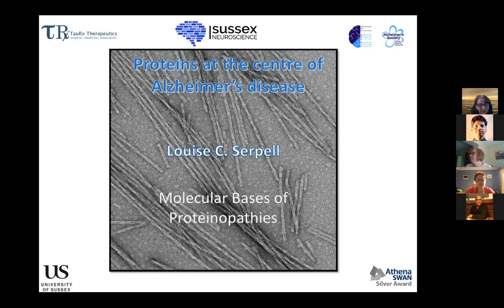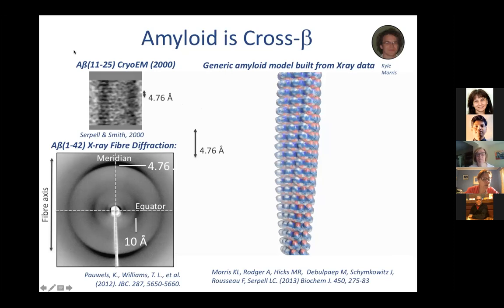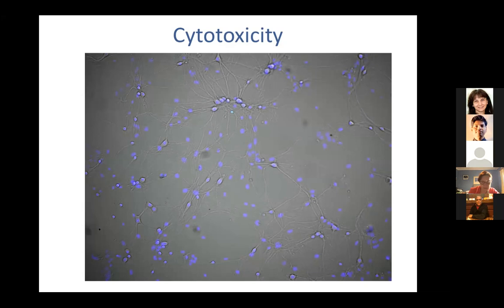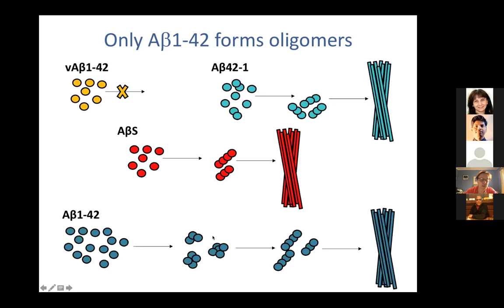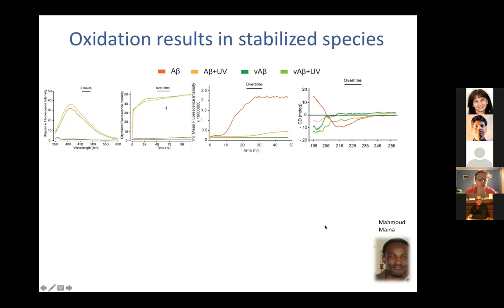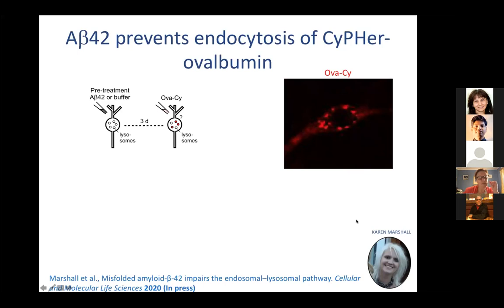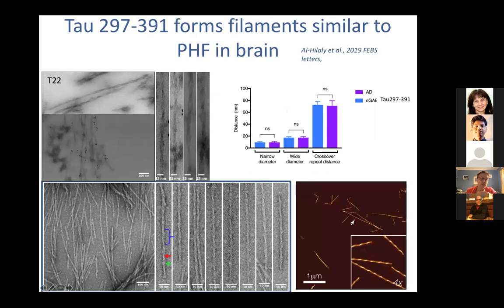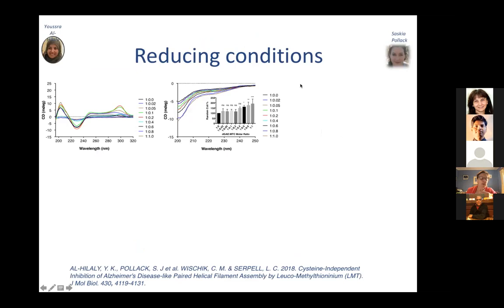Dr. Louise Serpell (May 01, 2021) - ZOOMinar on "Proteinopathy"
A weekly ZOOMinar on "Molecular Bases of Proteinopathies". for more details.

Registration is free and open for everyone. Registration is required to secure a ZOOM link.